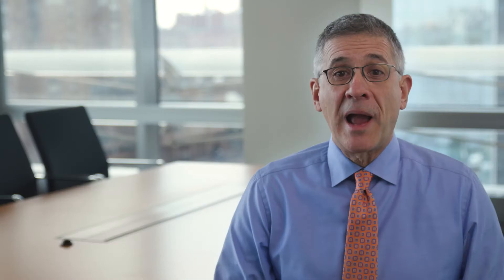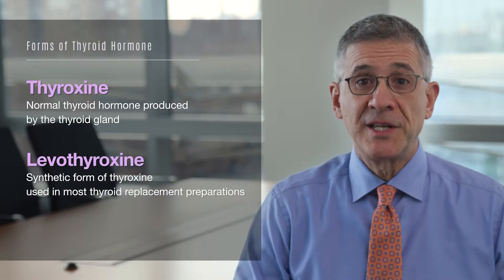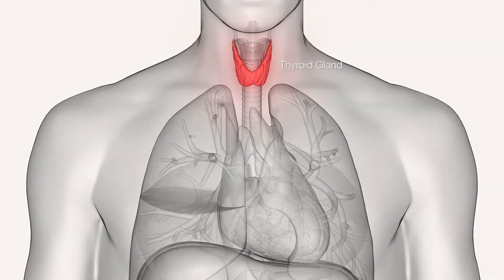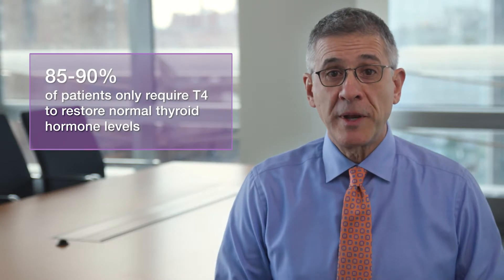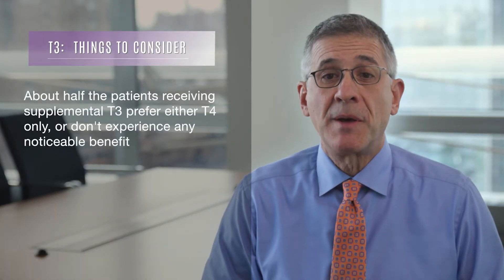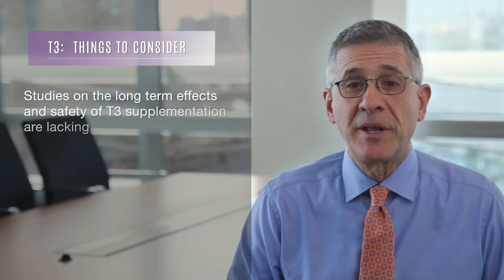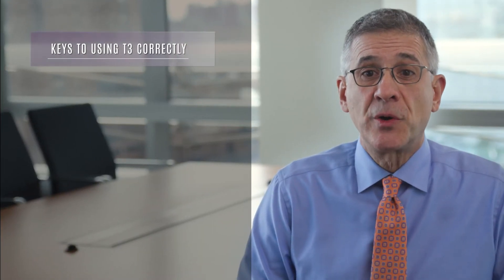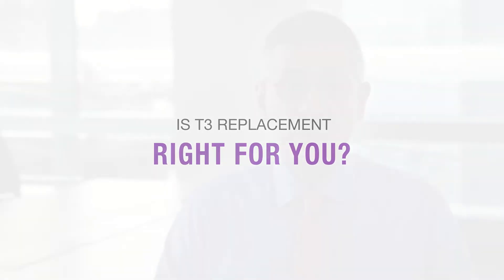HYPOTHYROIDISM: T3 OR T4?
A tutorial discussing thyroid replacement and the use of T3 and T4 in the treatment of hypothyroidism